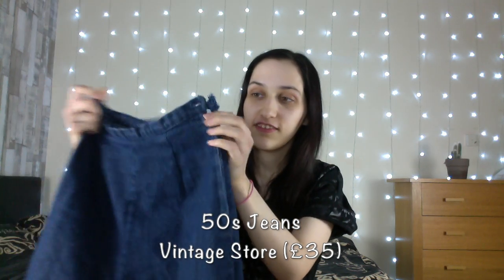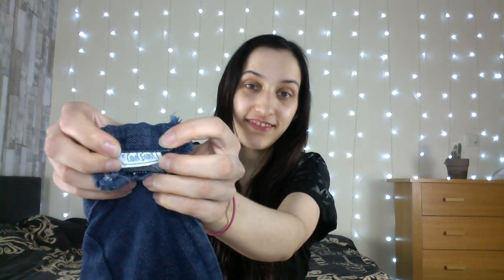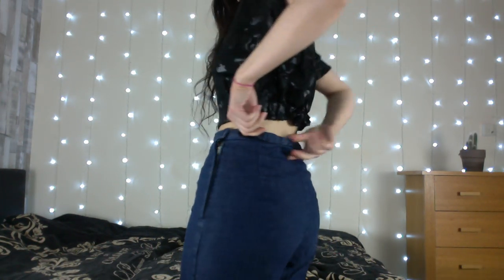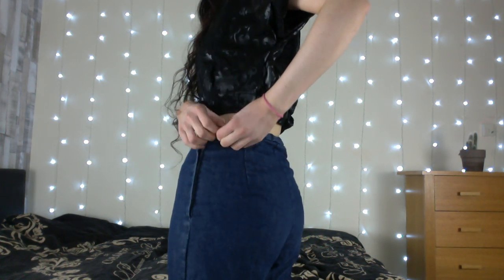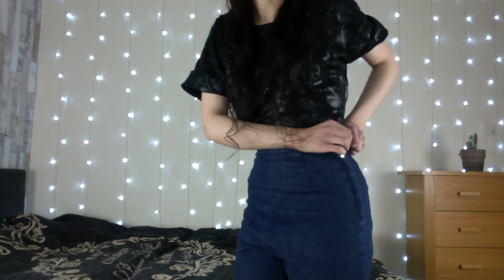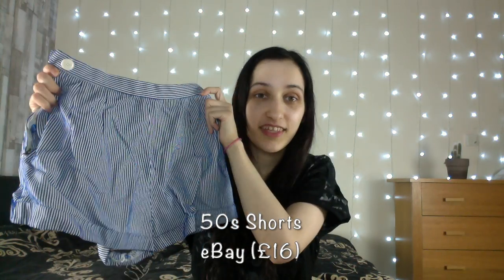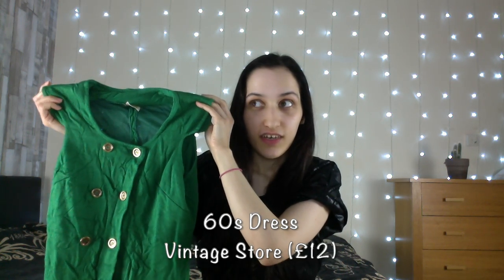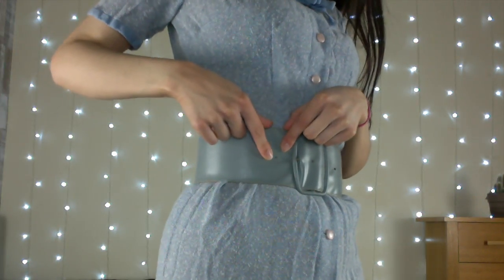Vintage Clothing Try On Haul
As you might know, I love really old movies and tv shows (Bewitched, I Dream Of Jennie and I Love Lucy are among my favorites).
So today I decided to finally show you guys everything vintage that I’ve gotten over the past few months.
And let me know which item is your favorite, if you have one.